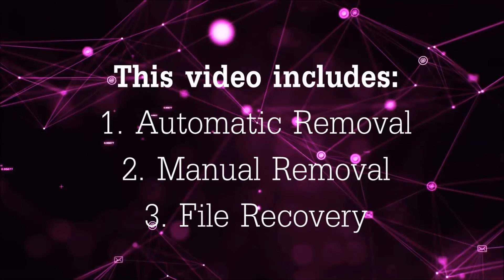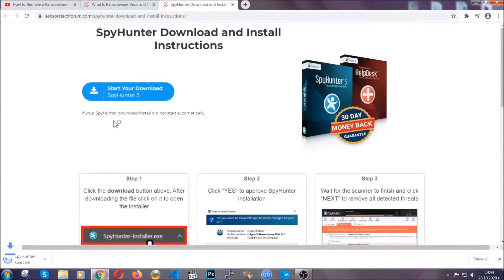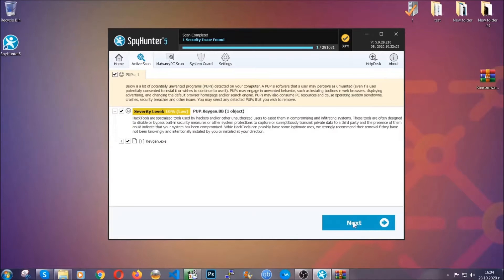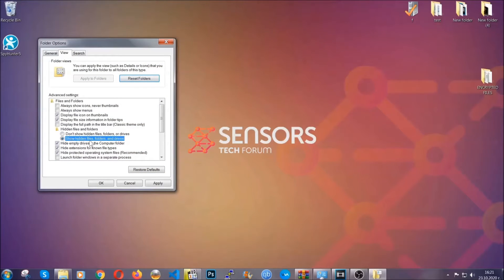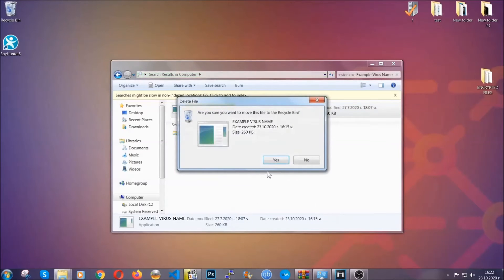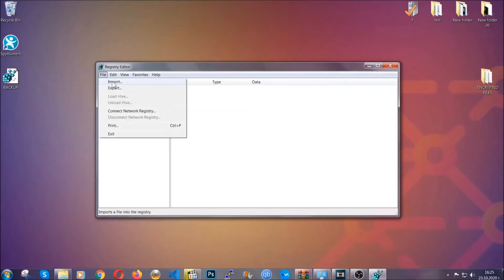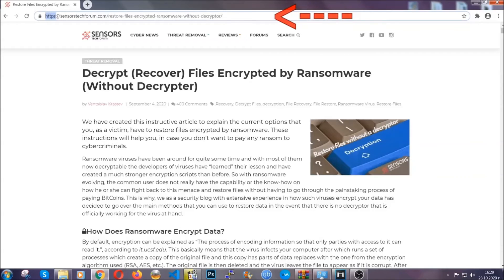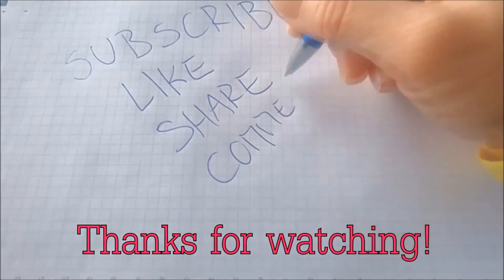CDXX Virus Ransomware [.cdxx Files] Decrypt + Remove [8 Min Guide]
00:00 Start
00:50 Automatic Removal
02:00 Manual Removal
05:13 File Recovery